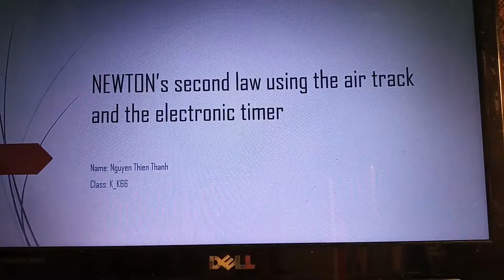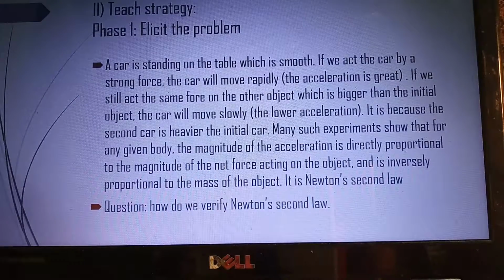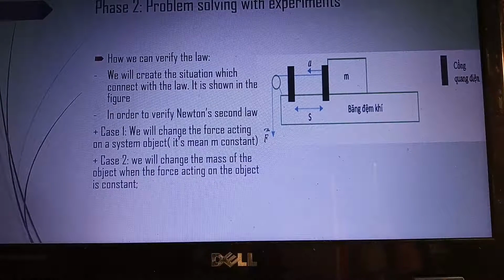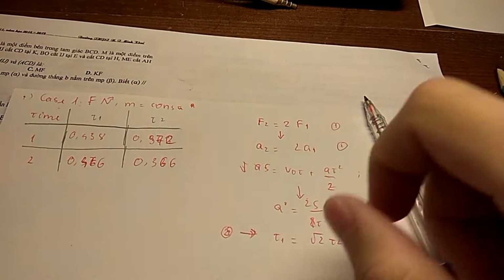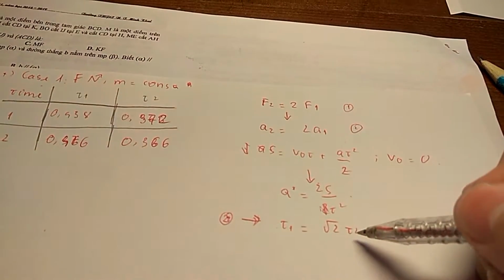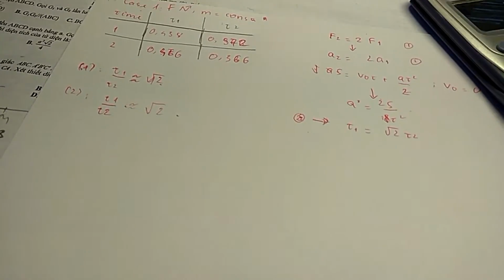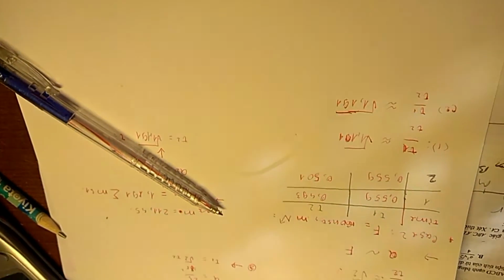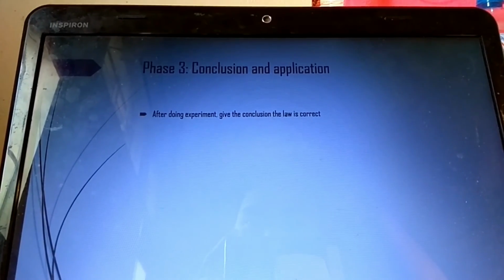Thi nghiem VLPT ( Using the air track and electronic timer to verify Newton's second law)